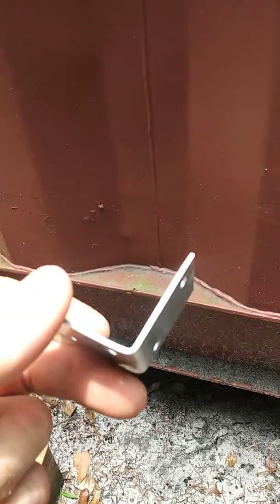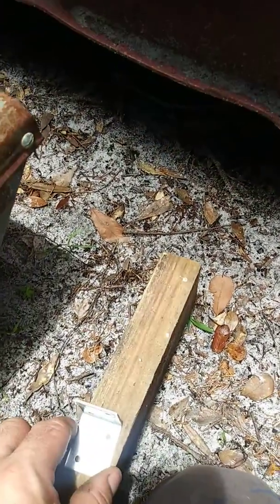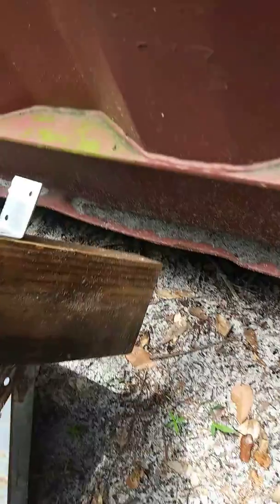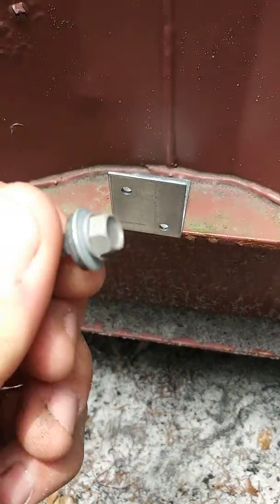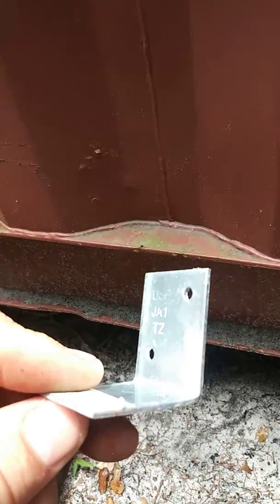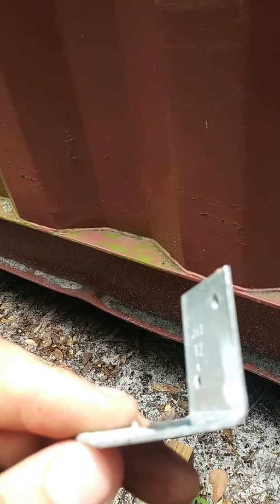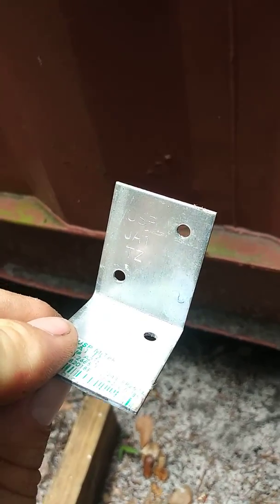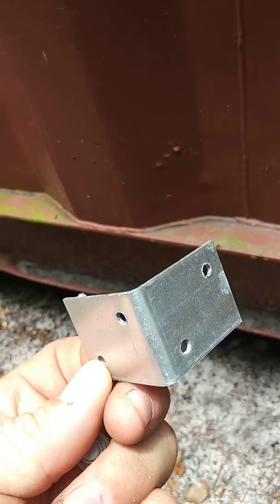Wood Framing on a Shipping Container (Part 1)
How to use metal ties to connect 2x4 to the shipping container with damaging the container.